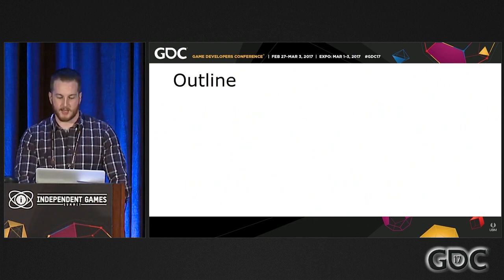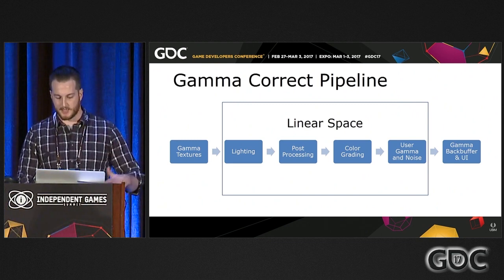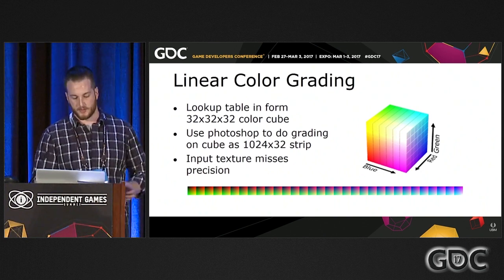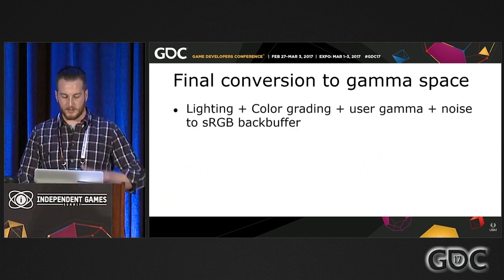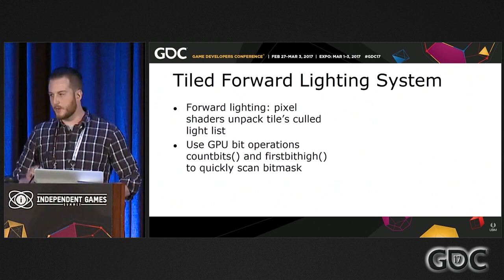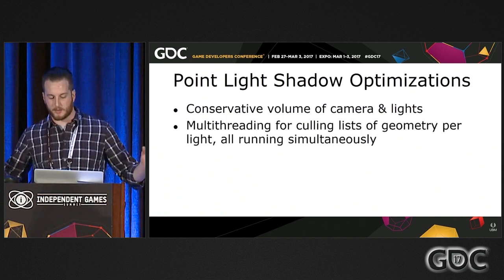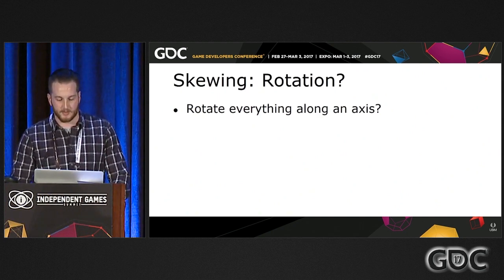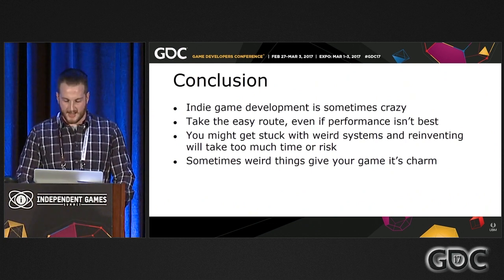The Rendering of Below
In this 2017 talk, Capybara Games' Colin Weick explores the techniques used to achieve high visual fidelity in the context of the simplified yet dense aesthetic of 'Below', Capybara Games' moody top-down rogue-like game.